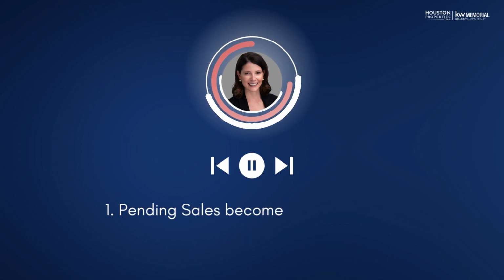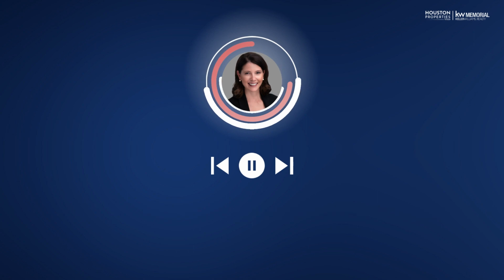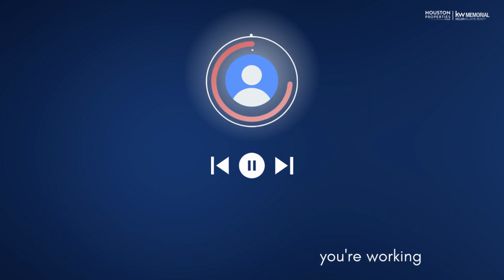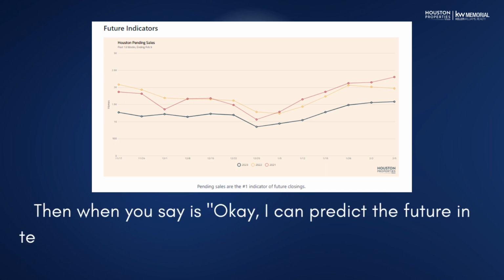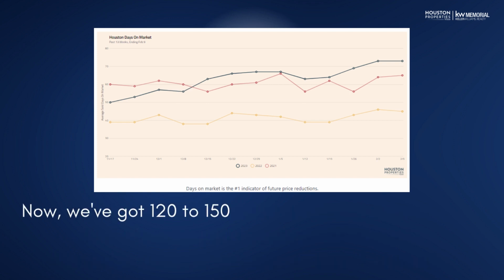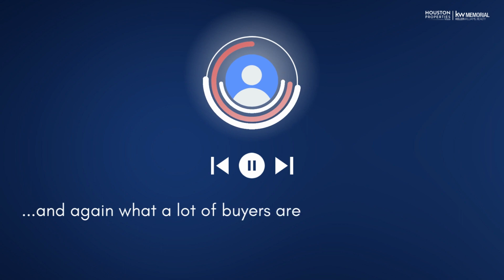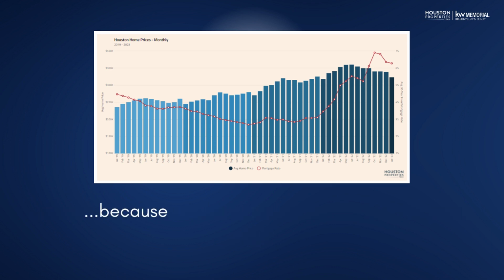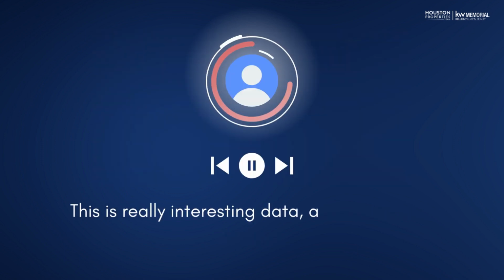OH, SHIFT | Thriving in a Shift with Paige Martin - Episode 3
Want to stay ahead of the market?

Welcome to episode 3 of the OH, SHIFT series where we bring you the latest in the Houston real estate market. In this episode, we're joined by Houston's top Realtor, Paige Martin, as she dives into the market trends and their impact on the Houston real estate market.

Building on how we explored the three phases of the shifting market, this episode provides an in-depth analysis of the current state of the market.

Let's continue to thrive together in this market shift!